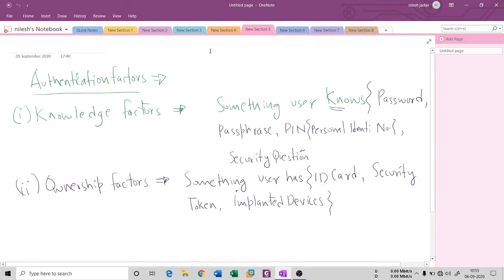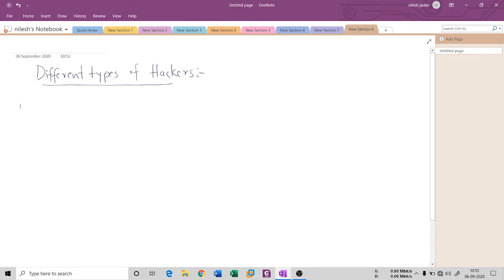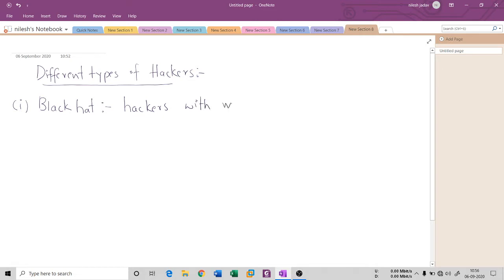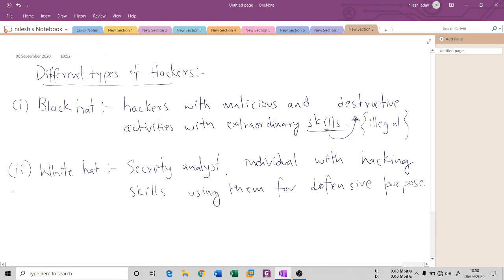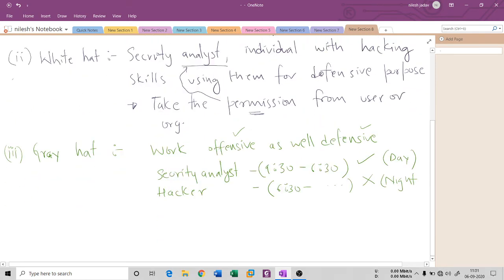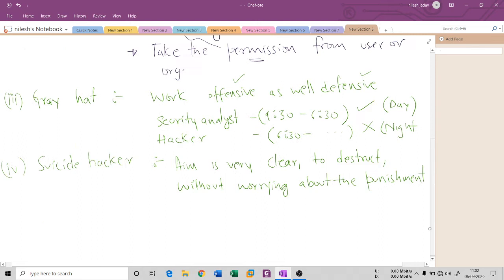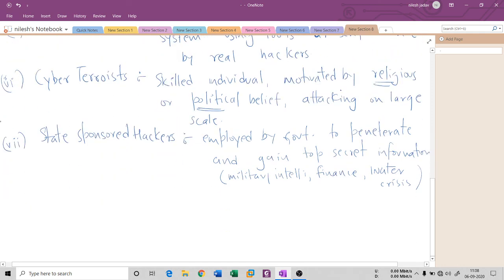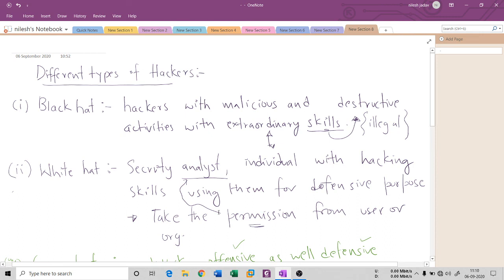Types of Hackers Explained | Fundamentals of Cybersecurity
In this session, we are discussing different types of hackers in Cybersecurity. Some of them are listed here:

1) Black Hats - hackers with malicious and destructive activities with extraordinary skills (Crackers).

2) White Hats  - security analyst, or individuals with hacking skills using them for defensive purpose.

3) Gray Hats - works for both, offensively and defensively.

4) Suicide Hackers - who aim for destruction without worrying about the punishment.

5) Script Kiddies - unskilled hackers, hacking and compromising system using tools and scripts made by real hackers.

6) Cyber Terrorist -  Skilled individuals, motivated by religious or political beliefs, attacking on large scale to create fear.

7) State Sponsored Hackers - are employed by government to penetrate and gain top secret information.

8) Hacktivists - hackers promoting political agenda, traditionally by defacing or disabling website.